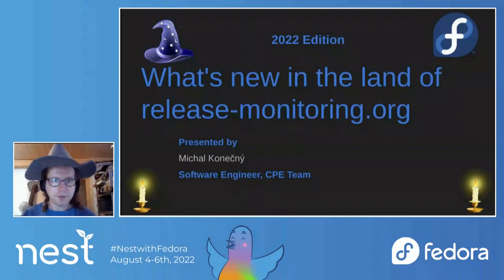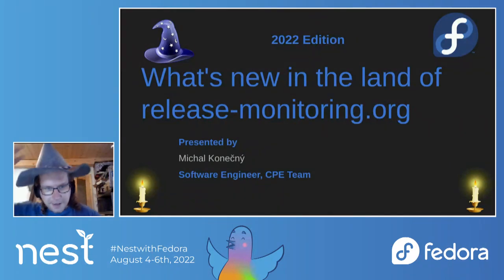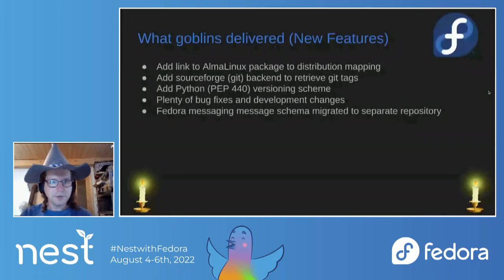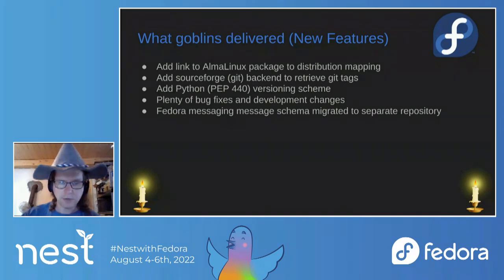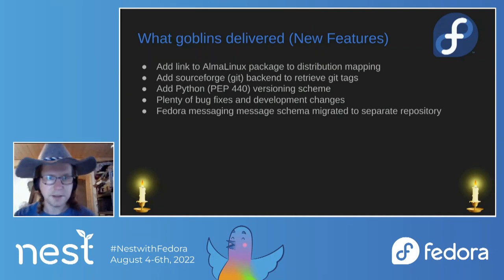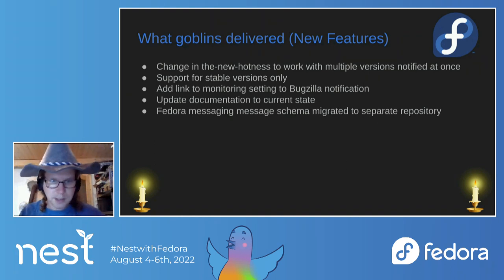Release Monitoring in 2022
is an application that tracks the latest releases of upstream packages. This talk will share with you what is happening in the magical world of this app. What were the new miracles introduced in this world? What you can look forward in the future? All these questions will be answered at the presentation. Plus you will see a pointy wizard hat :-)

Who in addition to the speaker needs to be in the virtual room for this to succeed? This could be the audience you need to reach, other participants in the conversation, or other stakeholders.

This talk is targeted on packagers using the monitoring for new versions and any users that are using or working